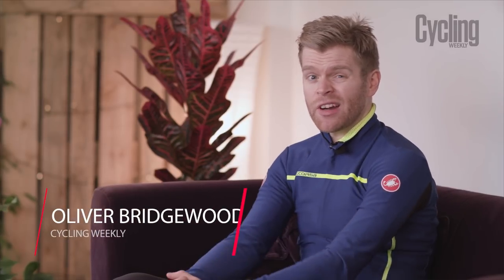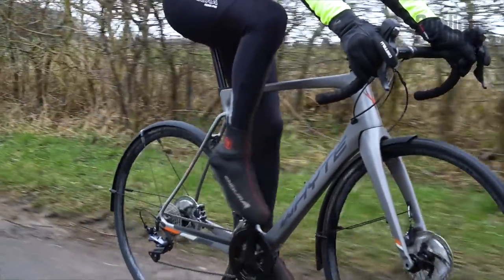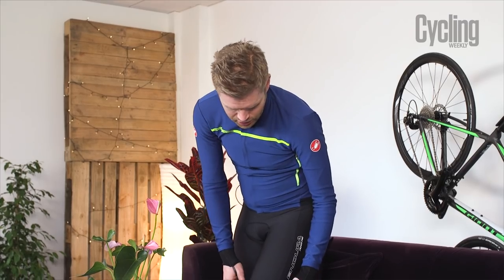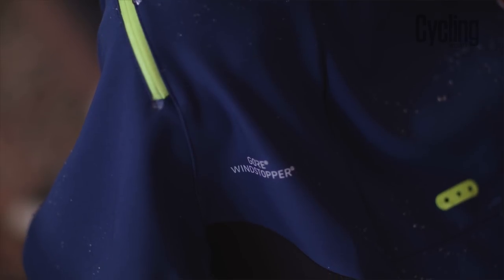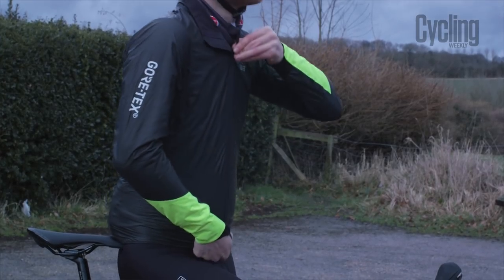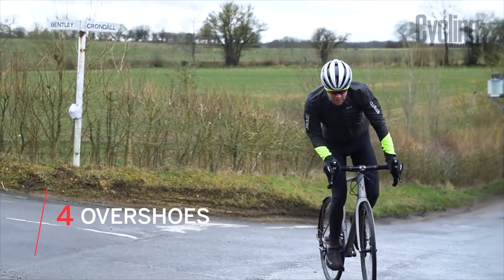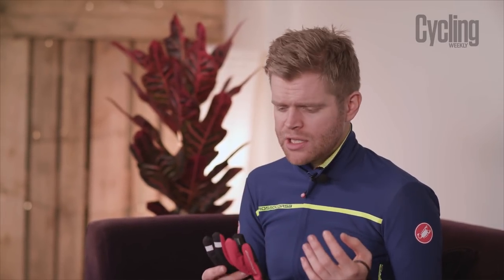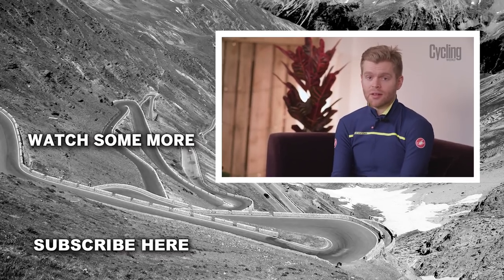How To Pick The Best Clothing For Bad Weather | Cycling Weekly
Here is our guide to the best clothing for bad weather.